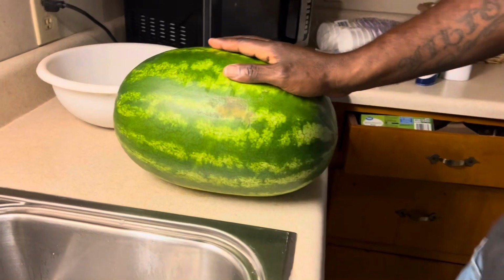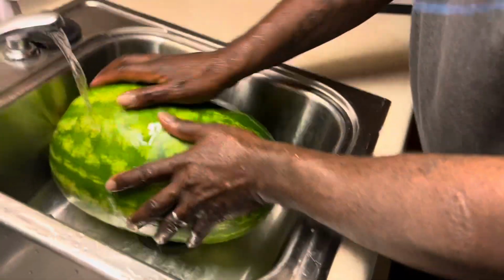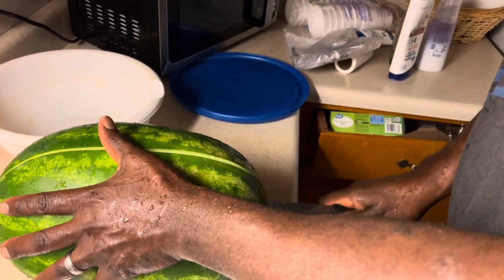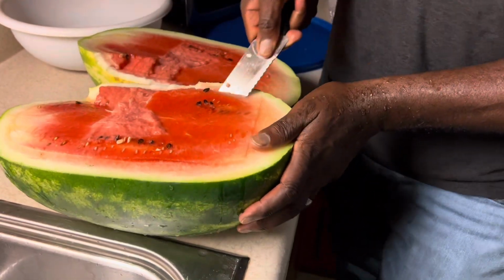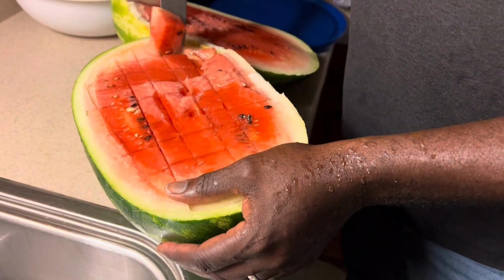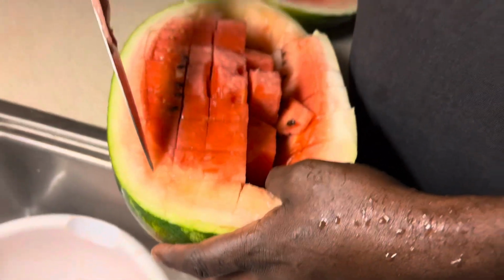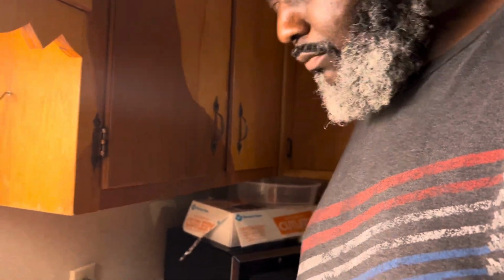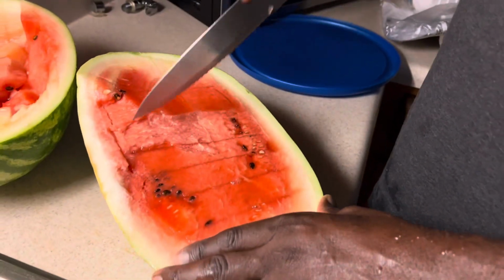THIS WATERMELON 🍉 WAS FOOLS GOLD